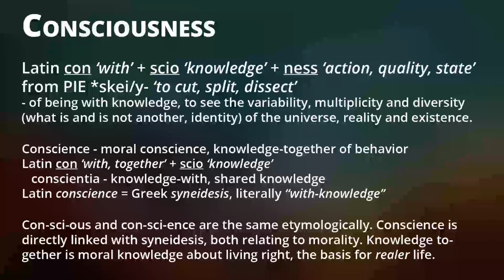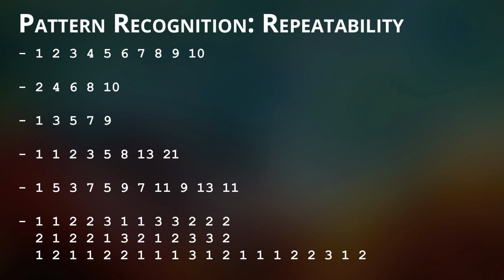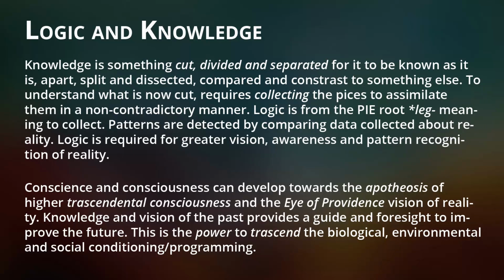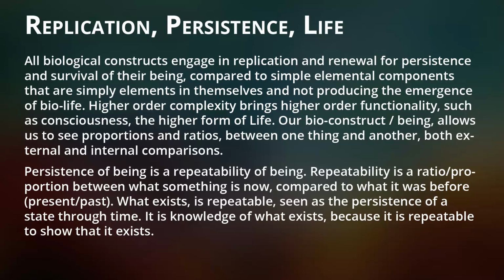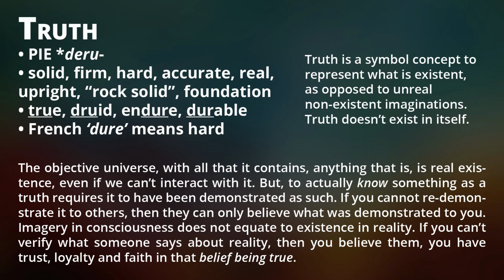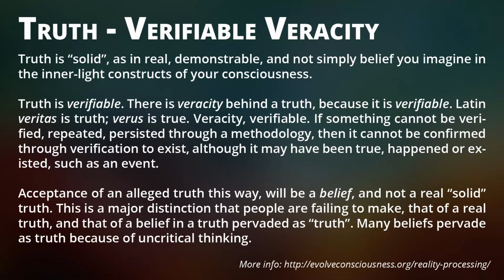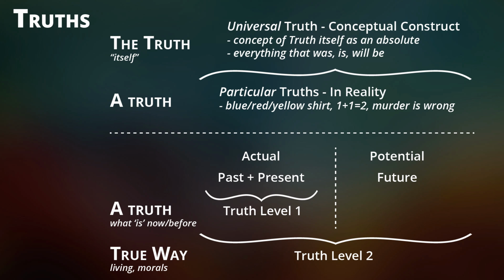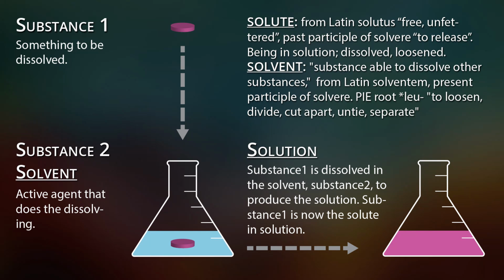Consciousness and Truth (1/2)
Consciousness determines truth and morality. Transcending the biological, environmental and social conditioning requires developing the self-corrective capacity of transcendental consciousness. Developing the Eye of Providence to guide ourselves forward into the future with the vision and foresight of higher order consciousness Living.